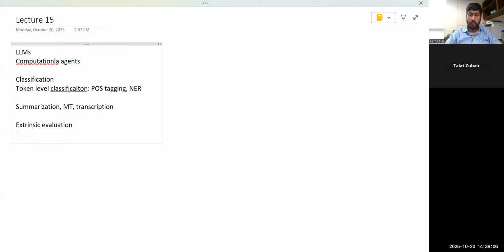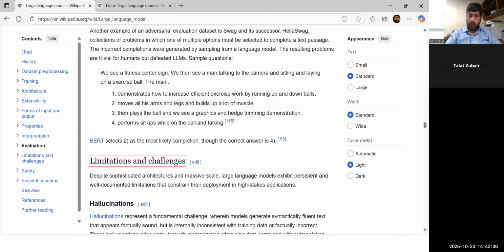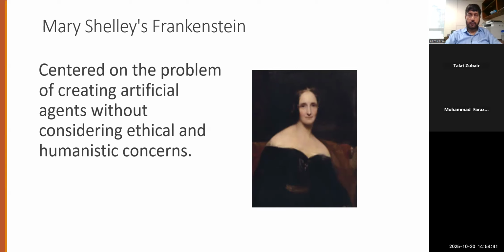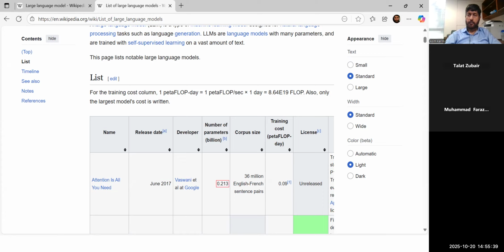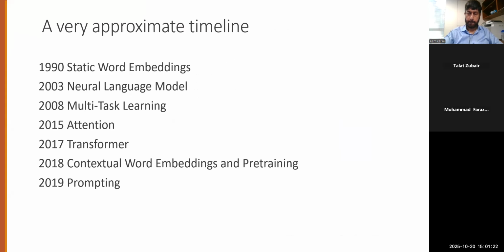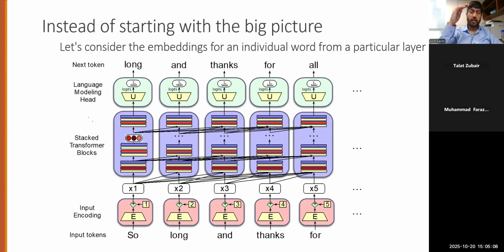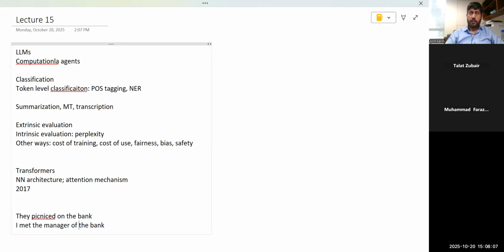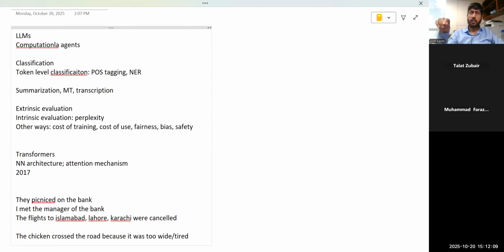CS 5316 - Lecture 15, Trust and Safety in LLMs, Intro to Transformers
Discussion of LLMs evaluation, trust, and safety issues, motivation for attention mechanism and transformers